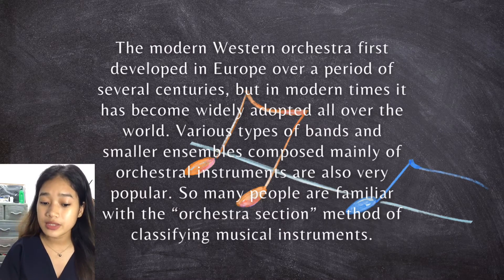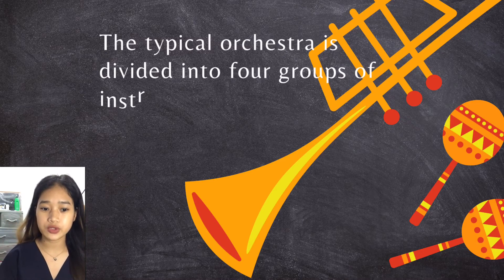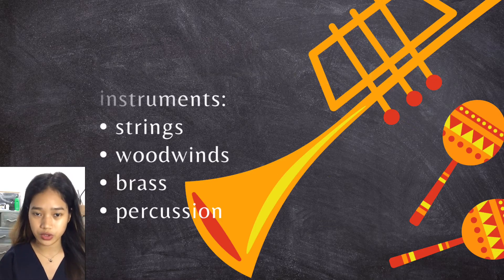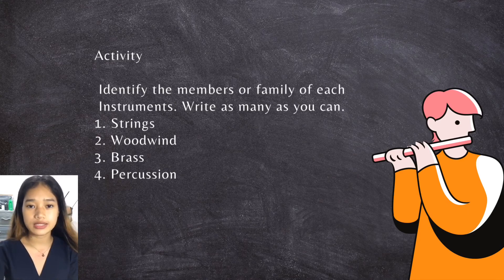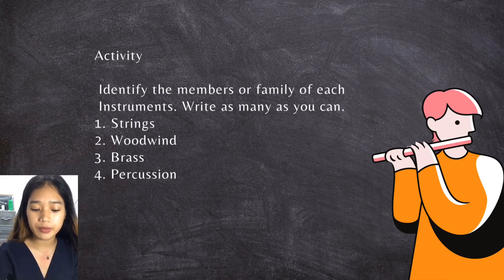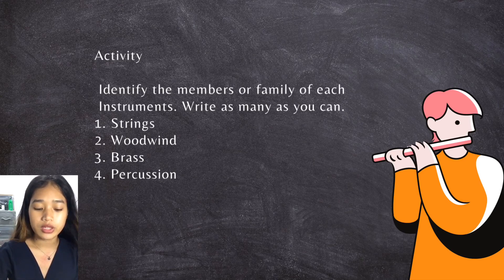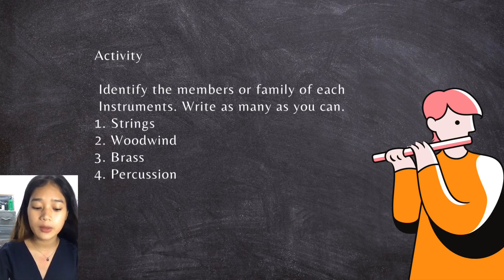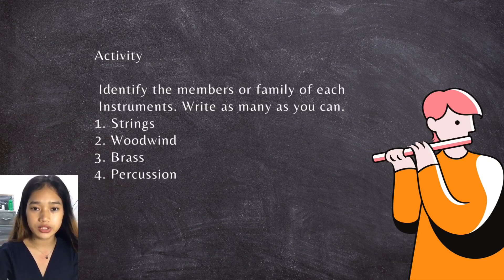Instrumental Section of Western Orchestra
Orchestras can vary in size. A chamber orchestra consists of a smaller number of musicians coming together to play.

A symphony orchestra, on the other hand, is what most people mean when they talk about a full-size modern Western orchestra. The number of musicians varies from one orchestra to another, but in a full-size orchestra, you can have about 60 or more musicians on stage, playing instruments from the four “families”.